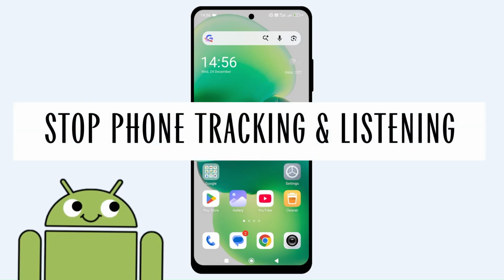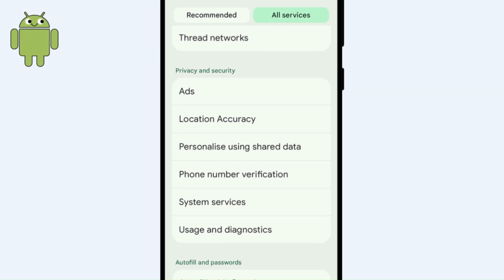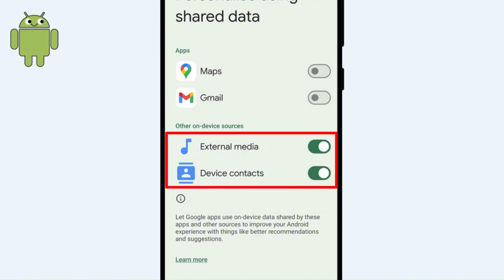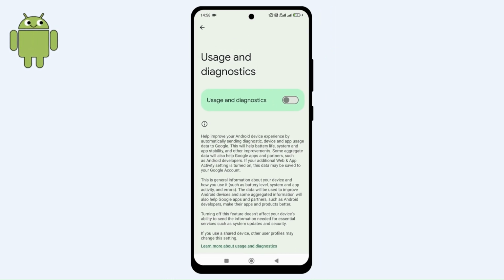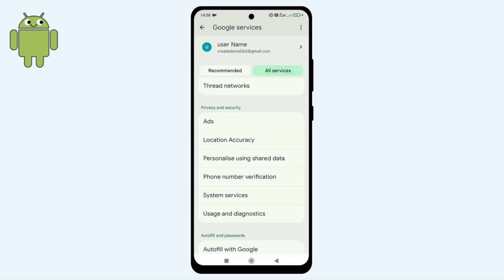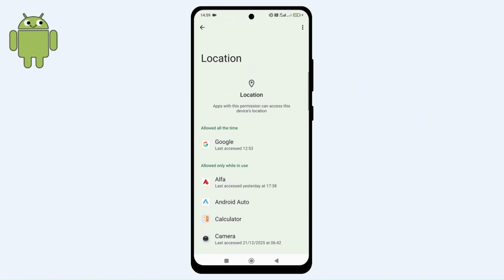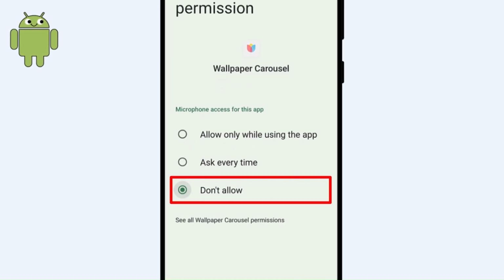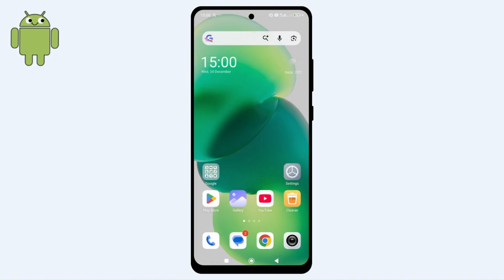📲 Your Phone is Spying on You?! How To Stop Android Phone Tracking and Listening 🛑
Worried your Android phone is tracking you or listening to your conversations? In this video, I’ll show you simple steps to stop tracking, limit microphone access, and protect your privacy on Android. Take back control of your data in just a few minutes. 🔒📱